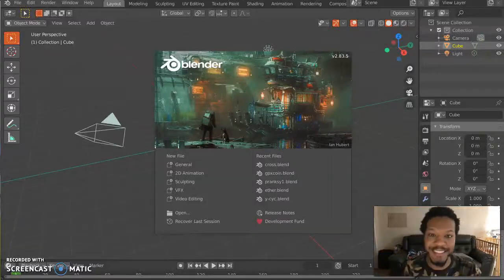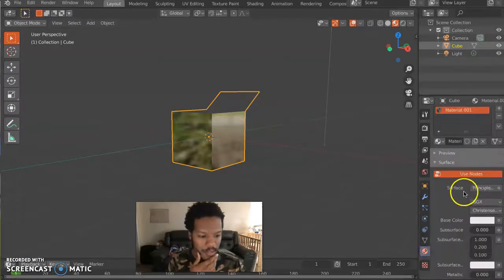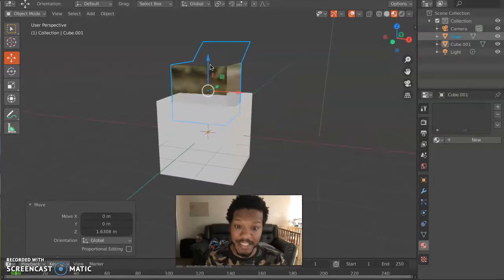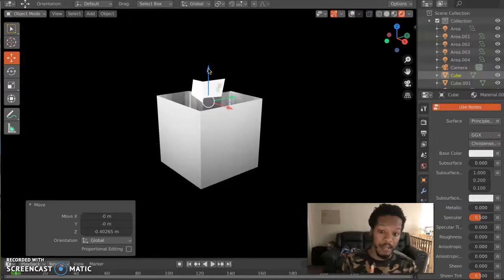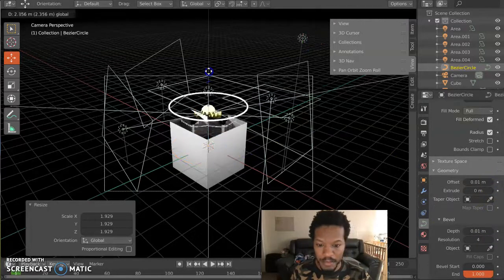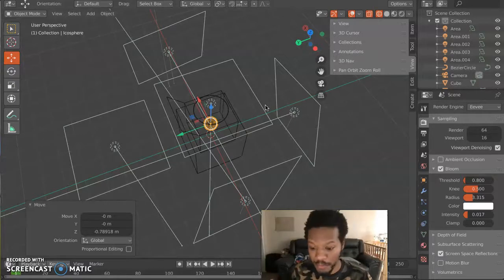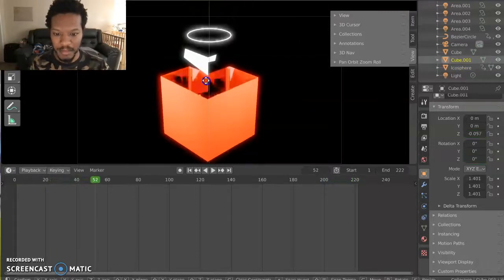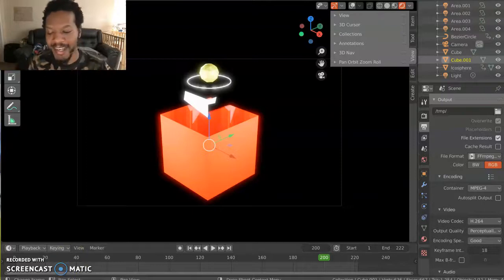GachaPon Giveaway EVENT! GENEsis BTS NFT AIRDROP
GachaPon Exp_ 2020 20+ AMAZING artists

ENDS 10/26

All ADOR OPENS + Gachapon NFT holders will get this NFT & Video

(Hint - Hold the ADOR OPEN + Gachapon NFT in your trust wallet for airdrops)

**SIMPLE BLOCKit - SBK**

Best place to Start in Crypto & EARN Bitcoin! INSANE rewards! (OVER $11,000 TO BE MADE):

eToro (Virtual Wallet) (Deposit $50 Get $50!)

**Pi Network** use (bitsavage) as your invitation code. Let’s see what Stanford can create!

My mind is made up! Financial Freedom is here, Generational Wealth starts now!

BitSavage
BitCoinCoreAcademy
PhenomenalMark
FinancialFreedom
GenerationalWealth